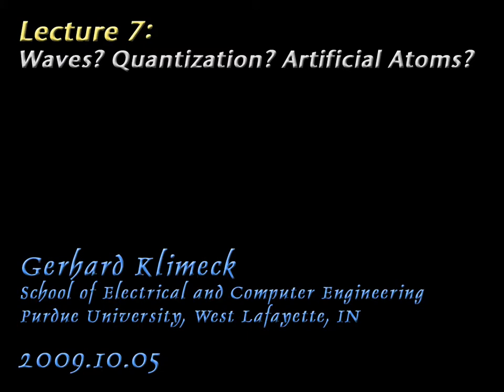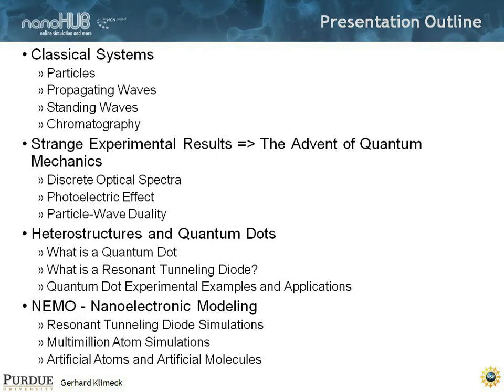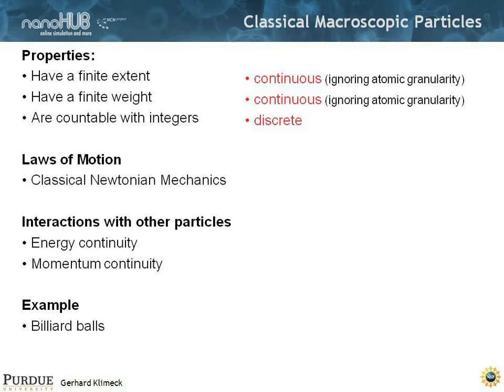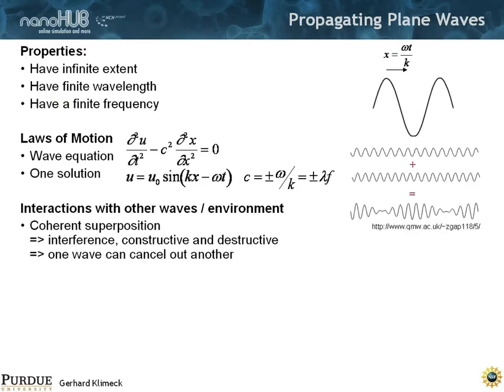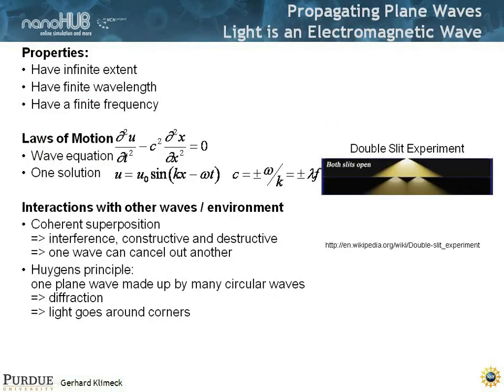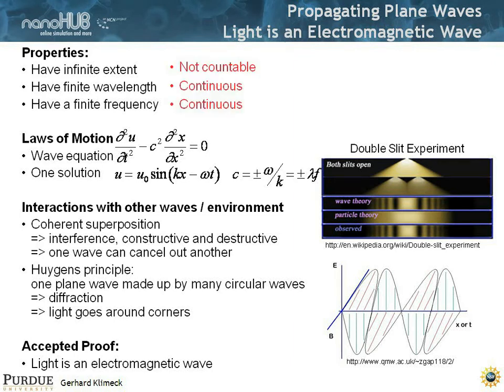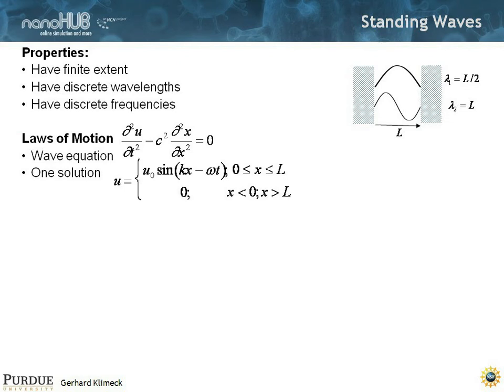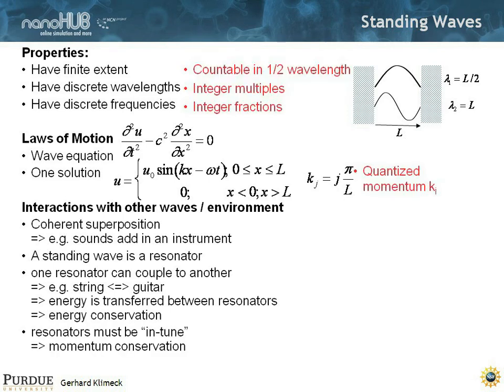Nanoelectronic Modeling Lecture 07: Introduction to Bandstructure Engineering I - Part 1/4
This presentation serves as a reminder about basic quantum mechanical principles without any real math.

The presentation reviews critical properties of classical systems that can be described as particles, propagating waves, standing waves, and chromatography.

Strange Experimental Results led to the Advent of Quantum Mechanics. Discrete Optical Spectra and the Photoelectric Effect led to the need of a different thinking about physics. It led to quantum mechanics and the Particle-Wave Duality.

Modern material growth techniques allow mankind to create new physical structures that do not occur naturally and confine electrons to small spatial domains. Heterostructures like Quantum Dots, Resonant Tunneling Diode, and their applications are being discussed.

The Nanoelectronic Modeling simulation tool kit (NEMO) is geared towards the modeling and simulation of such artificial quantum mechanical systems and their design for realistic applications. Resonant Tunneling Diode Simulations, Multi-million Atom Simulations, and Artificial Atoms and Artificial Molecules, are being overviewed.